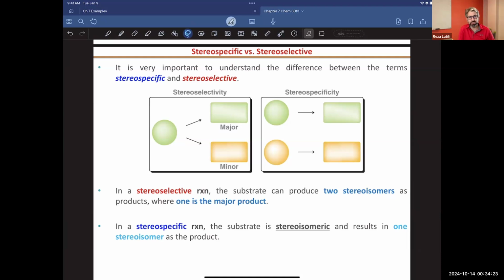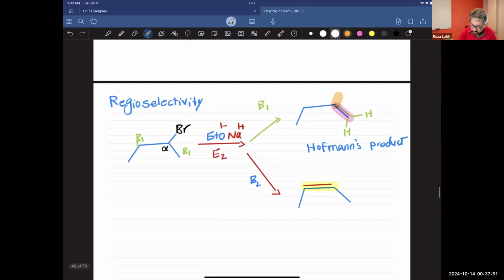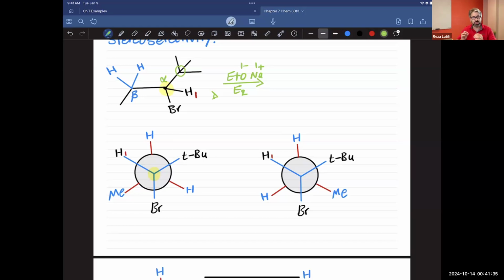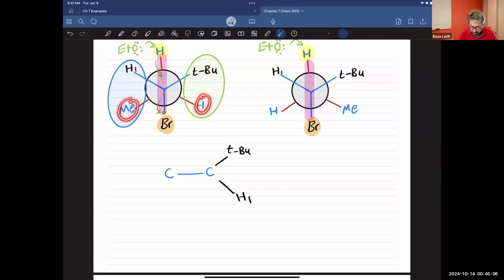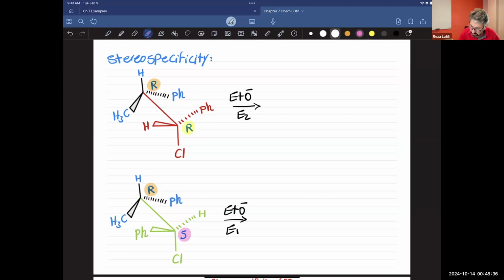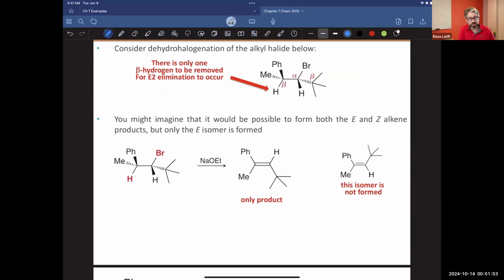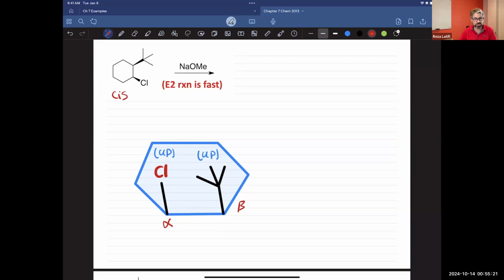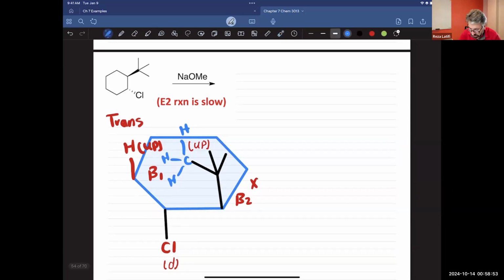CHEM 3013 Ch 7 lecture 8